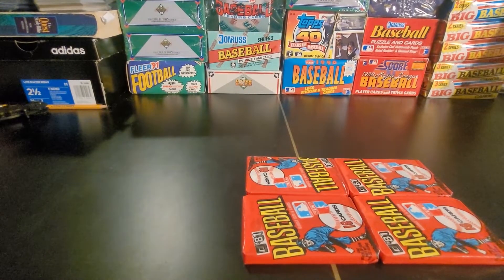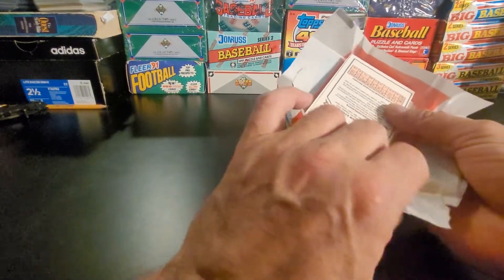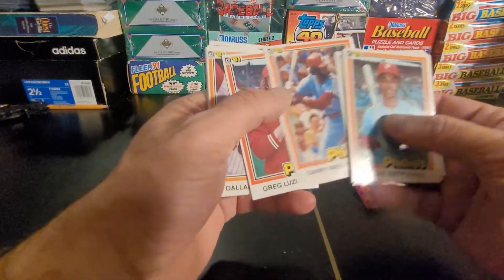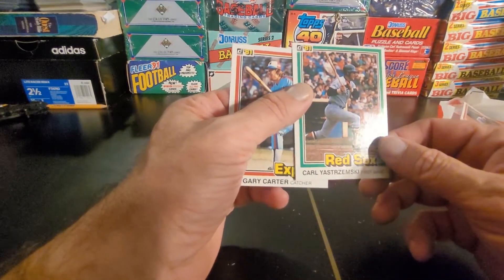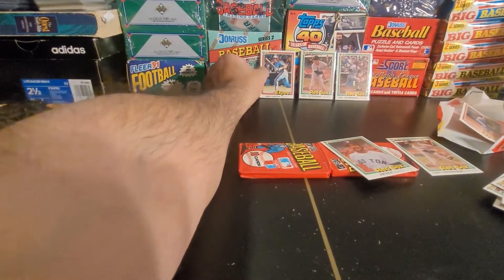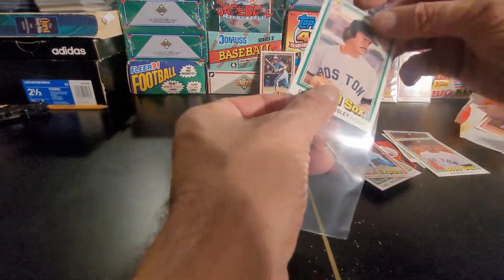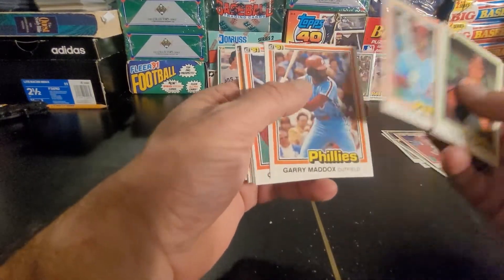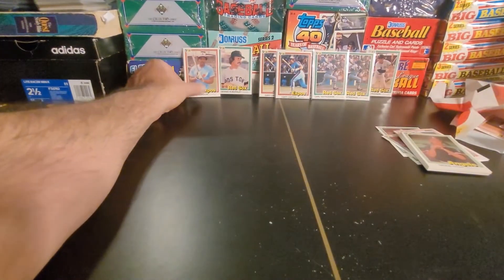Were there cards worth MONEY in these 1981 Donruss vintage Baseball Card wax packs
1981 was a great year for Baseball cards - Topps was not the only player in the game. Donruss and Fleer both put out their first sets, and we definitely appreciated seeing our favorite baseball players differently. What we didn't know, until we first opened these other brands was how far behind they were!

Cards cut weirdly, horrible pictures - and tons of errors on the cards. I take a fun look back at several of these packs - which I found a stack of packs in my garage - see that video here:

I hope you enjoy this video as much as I enjoyed opening the packs - blessings always!
00:00 intro
01:45 pack 1 - For the Phillies fan - duplicates
03:55 YAZ!
04:15 Red Sox run
04:35 pack 2
04:53 another Yaz
05:22 Ugh - More Red Sox
05:51 Different Yaz and Carter
07:00 Pack 3
07:34 And - another Yaz
07:51 Carter, Dawson and - yes - another Yaz
09:15 Pack 4
10:15 The Bull Grand Slam
11:15 wrap up and blessings!